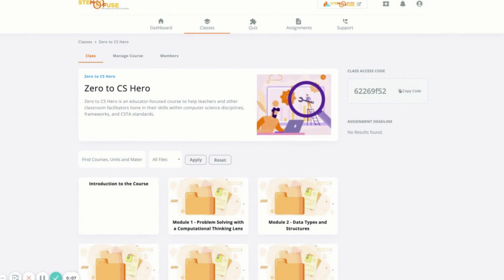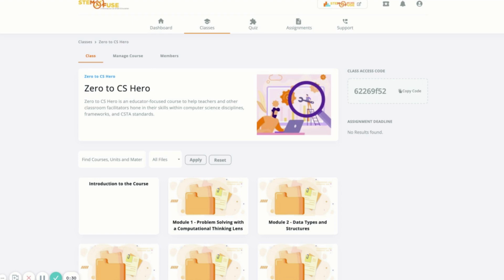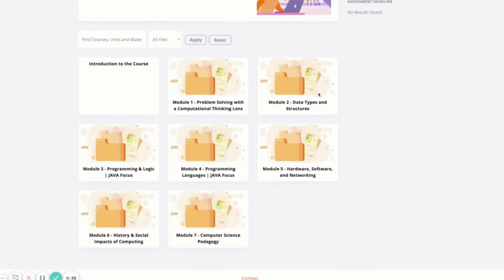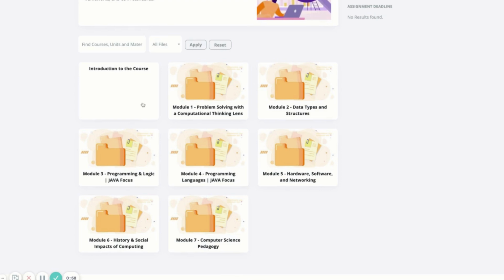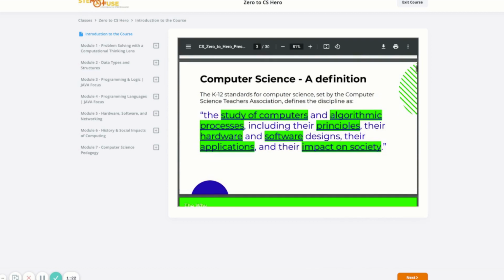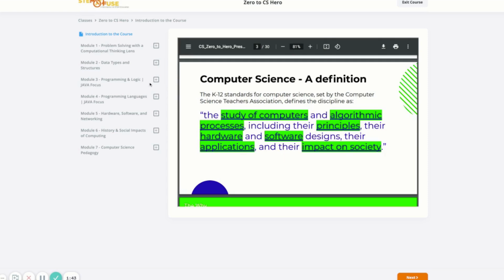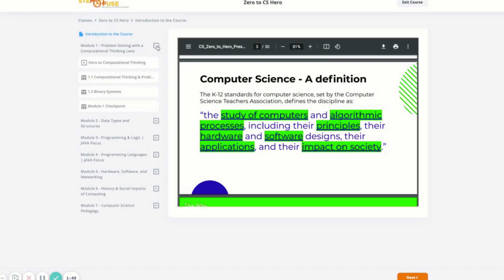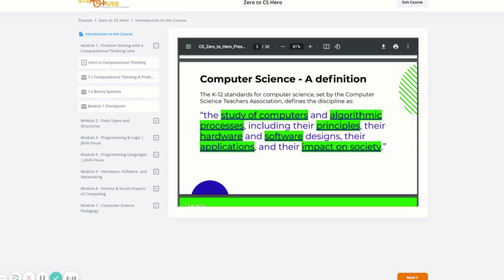Zero to CS Hero Course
Zero to CS Hero is an instructor level course intended to provide teachers with a journey into the world of computer science (CS) while also creating an interactive hands-on experience with Java, one of the most popular programming languages in the world.